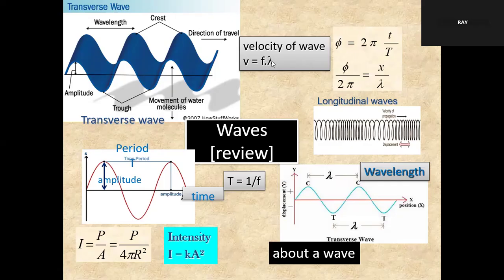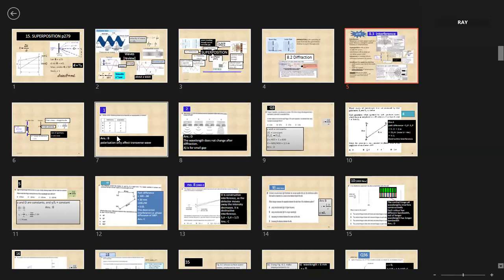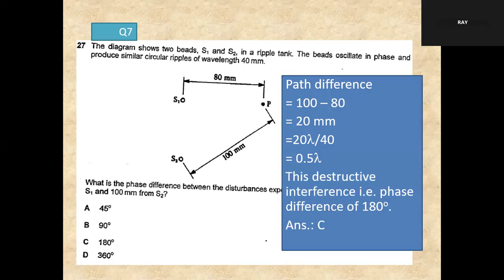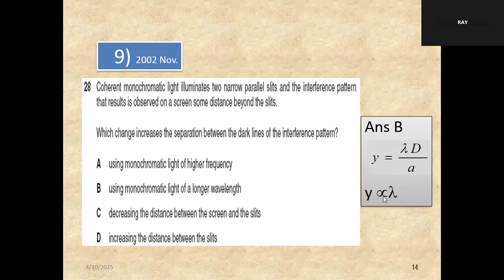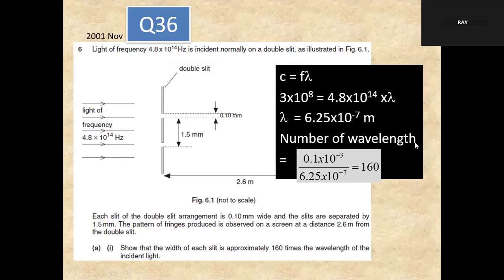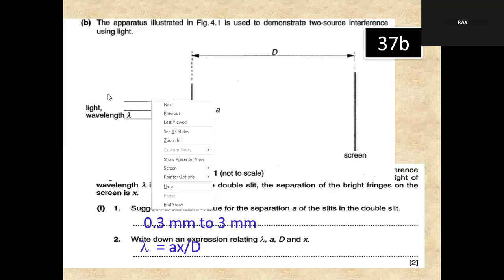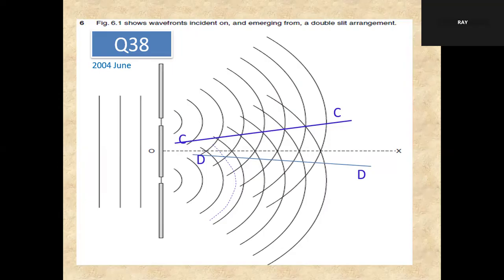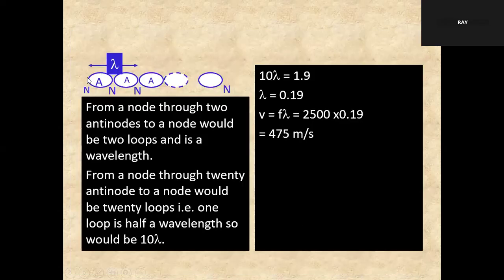Cambridge A-level Physics: Revision: 8.2 Diffraction and Interference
diffraction, Young double slit, solving past year questions